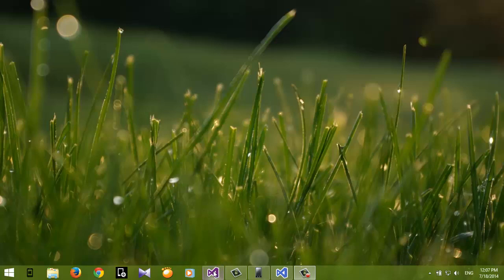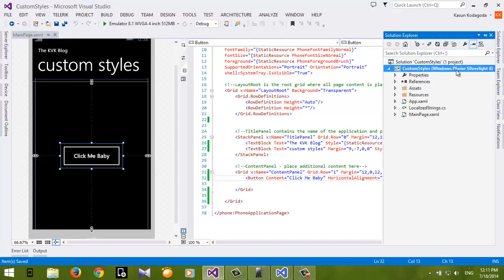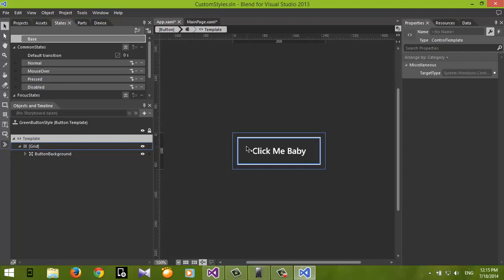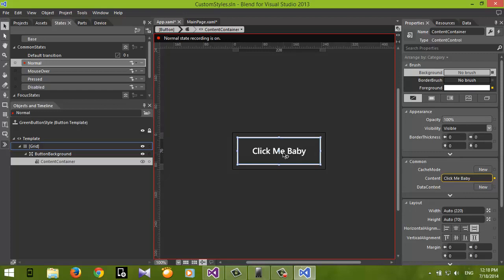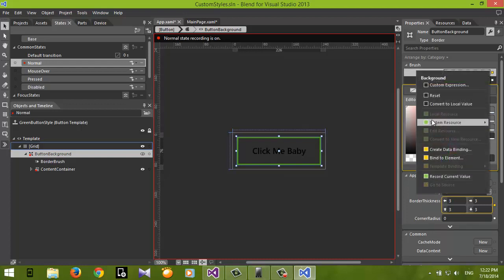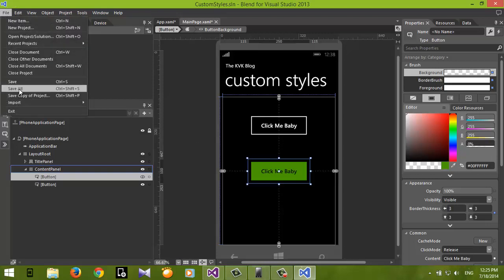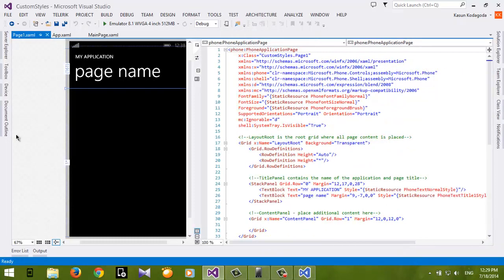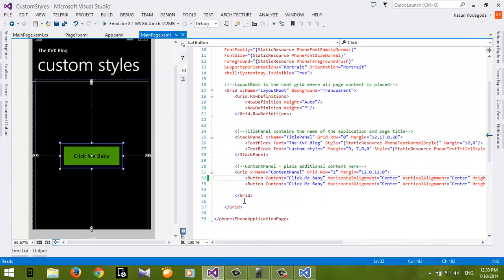Custom Styles in XAML - Edit Button Style to Create Your Own Custom Style in Windows Phone Apps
This video describes how to easily create a new custom button style in Windows Phone using XAML and Blend for Visual Studio 2013. After watching you can use the same process to create custom styles to other controllers as well.